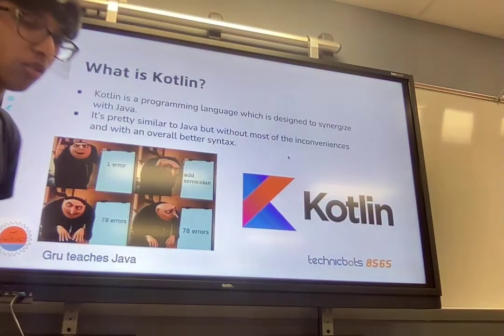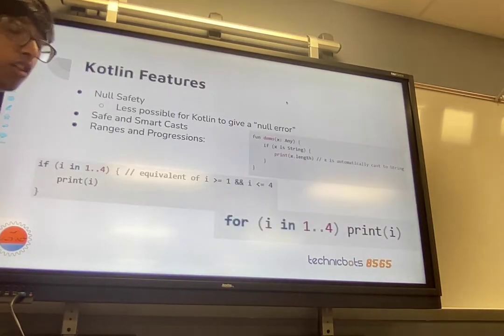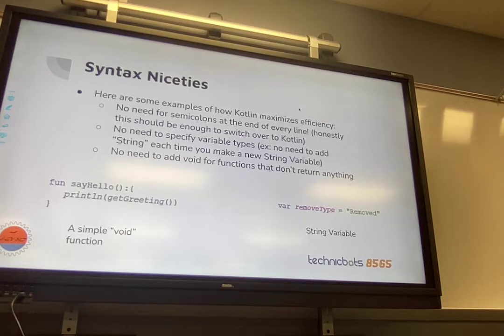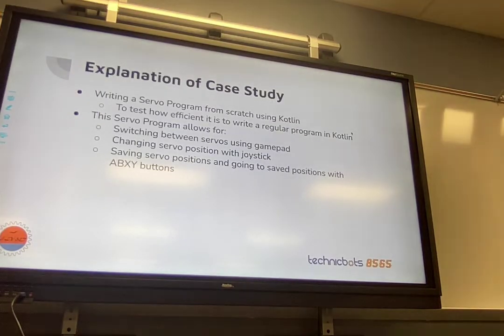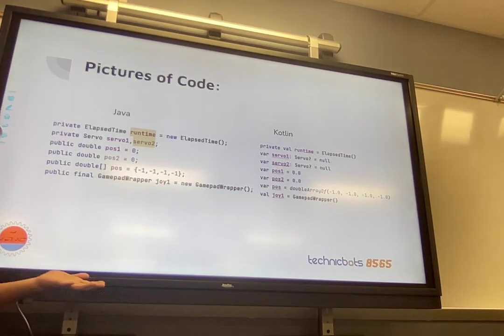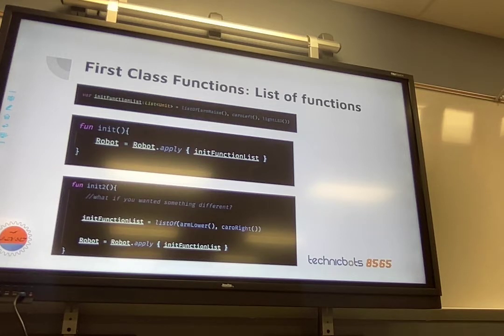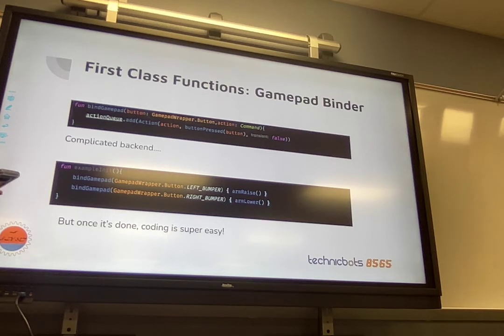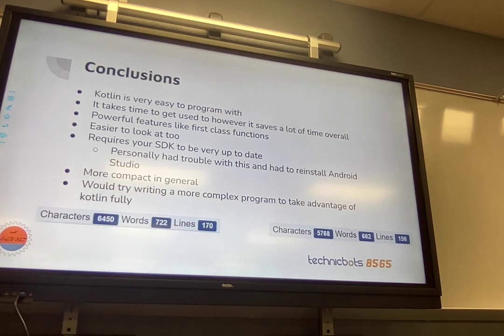Streamline FTC Coding with Kotlin - Beginner Track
This was a presentation given by Hrithik (8565) at the 2022 FLYSET FTC Workshop.